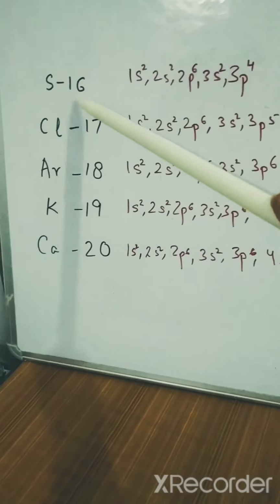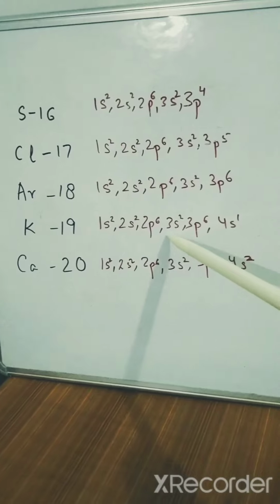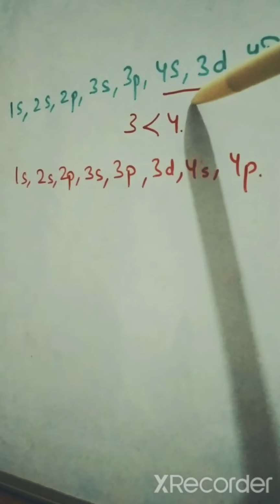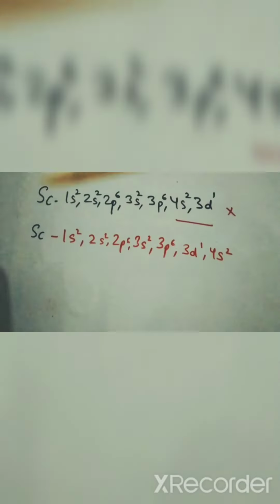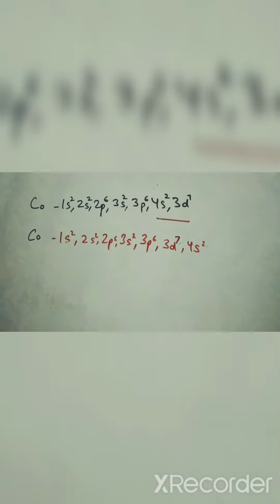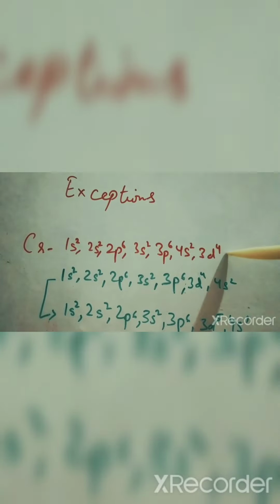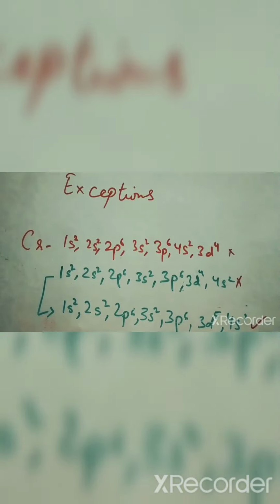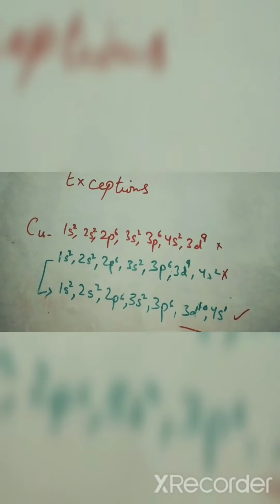Electronic configuration part -2 (exceptions)